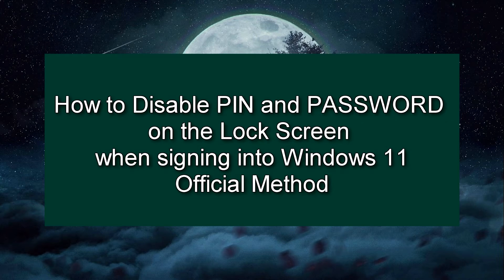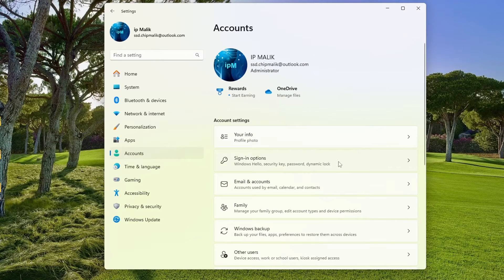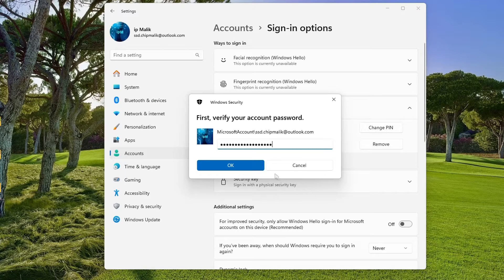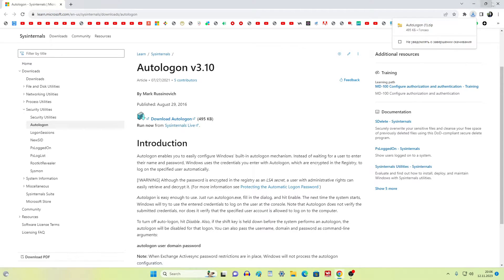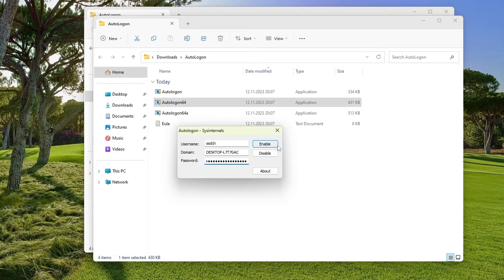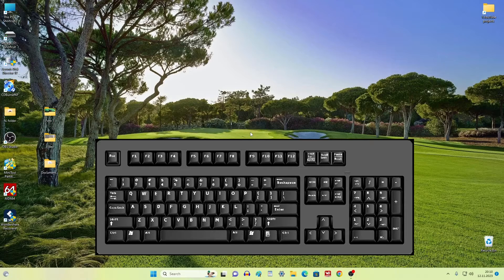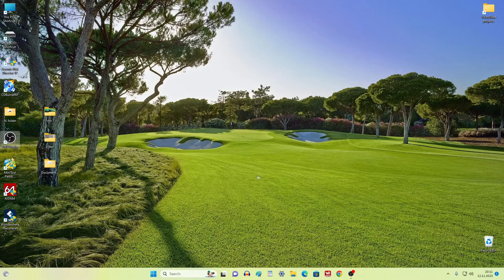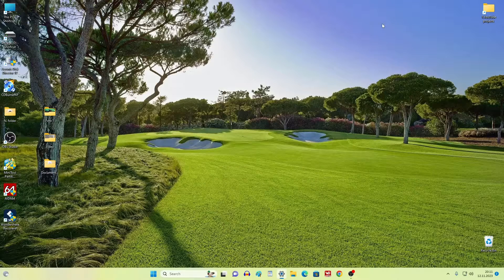How to Remove PIN and Disable PASSWORD on Lock Screen Login in Windows 11➡️Official Method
☝️Attention!
This method is only recommended for a Microsoft account, for a local account, other steps are needed and another video will tell you about this:
If you no longer want to remember the Pin and the secret word every time you turn on the computer, or you are just tired of doing this and know for sure that your computer will not be turned on by another person, then this video is for you!
Today I will show you how to quickly and easily disable the PIN code and password when entering Windows 11, and also I will show you how to restore the protection of your computer if you want to do it.
                                🕓 Time codes
    0:34 how to remove PIN and disable password
    3:15 how to connect a new PIN and password